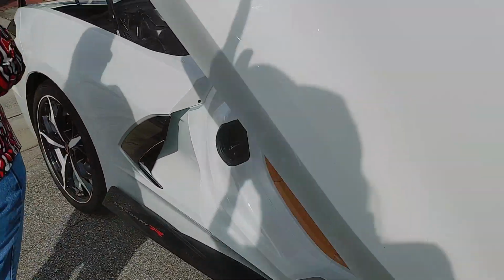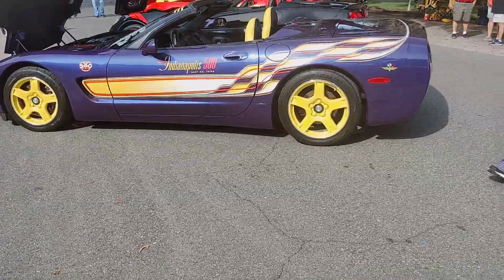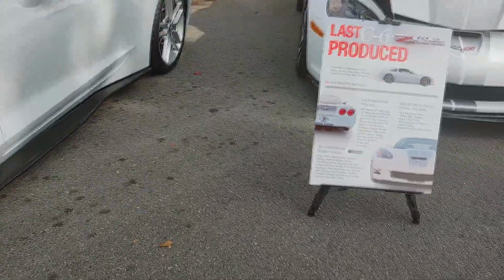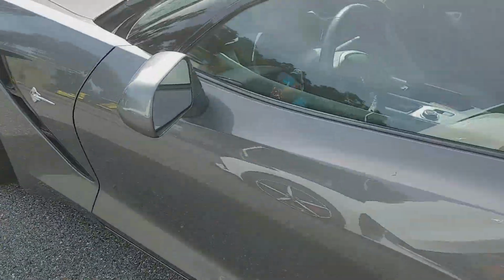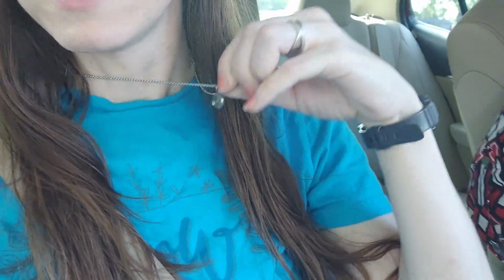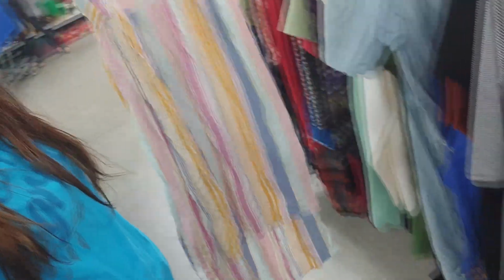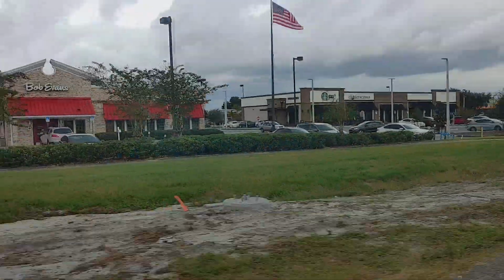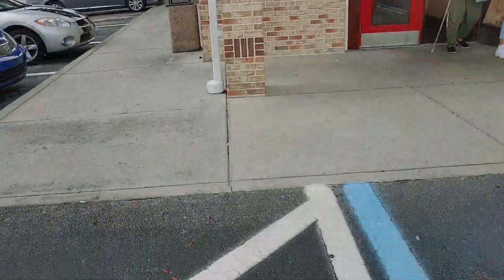Vlog 4: CAR SHOW at the Honey Bee Festival in Bartow, FL!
My journey Vlogging! Come along with me as we go through my life. Coffee, Mental Health, a relationship with Jesus, singing/lip sync, Back pain, Disability, Family, Friends, and animals!

If you want to help Sow into what I am doing, and will do feel free to Donate below!

Support My Friend & amazing Beat Master&Mixing Prophet William T. Jackson II! If you are interested in personalized beats feel free to message him on any of his social media’s!